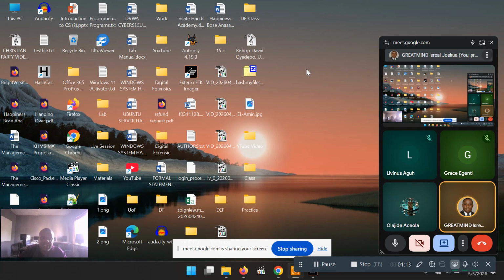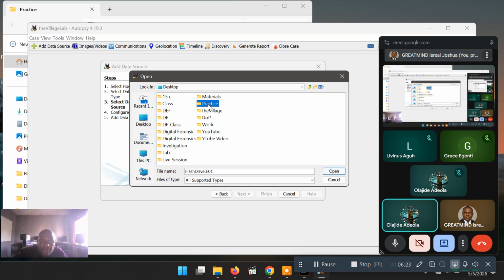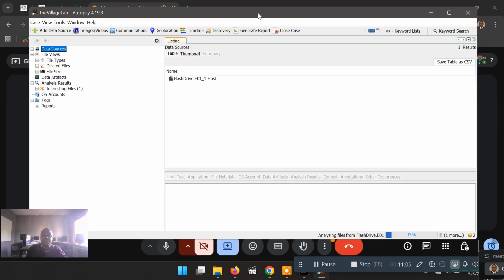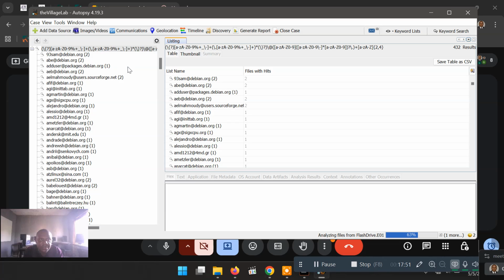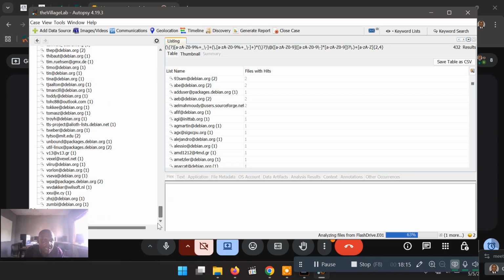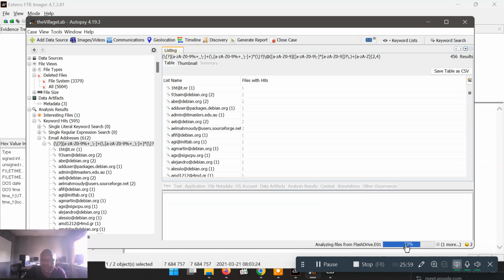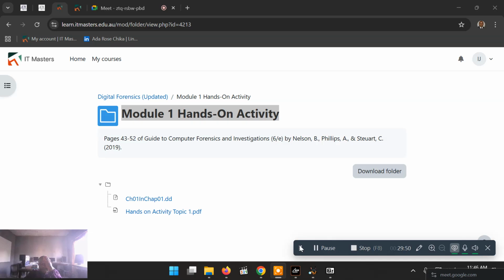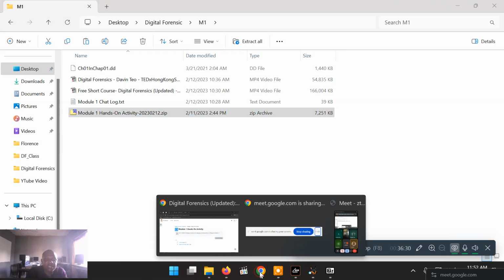Day 2A Digital Forensics Bootcamp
Kick off your cybersecurity journey with **Digital Forensics**. This video introduces the core foundations of how digital investigations actually work in real-world cybersecurity and law enforcement.

In Day 1, we move beyond Hollywood myths and focus on how investigators properly identify, preserve, and analyze digital evidence so it remains legally admissible.

### 📌 Key Learning Points:

What Digital Forensics is (and isn’t)
Core investigation workflow (6-step process)
Chain of Custody & evidence integrity (Hashing)
Volatile vs non-volatile data
Intro to forensic tools

### 🛠️ Tools Introduced:

FTK Imager – disk imaging
Autopsy – forensic analysis platform
Wireshark – network traffic analysis
Volatility – memory forensics

### 💡 Key Insight:

Forensics is not tool-driven—it is mindset-driven. Tools collect evidence, but investigators interpret truth.

### 🚀 Next Lesson:

Day 2 covers Advanced File System Analysis, where we go deeper into how data is structured, hidden, and recovered.

Drop your questions in the comments—we actively support learners and beginners.